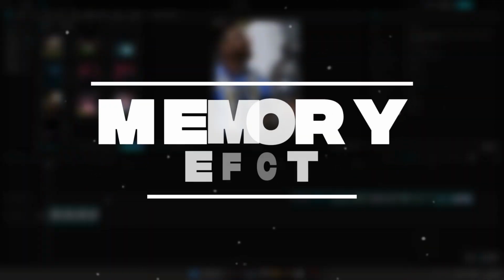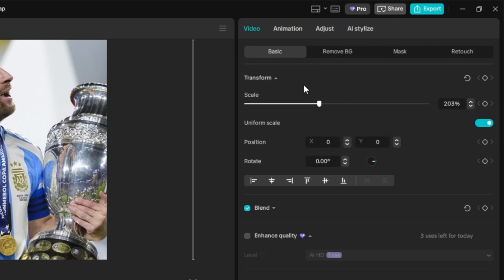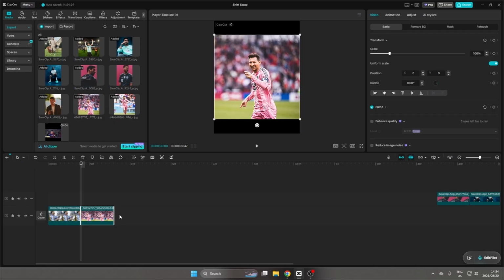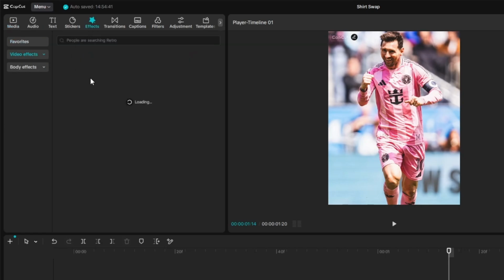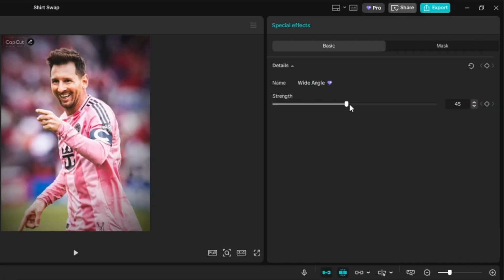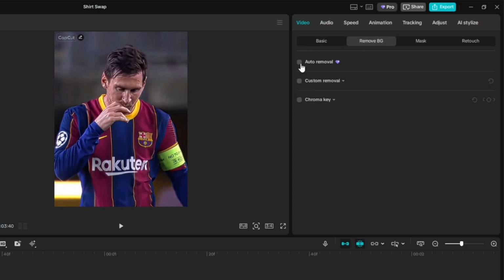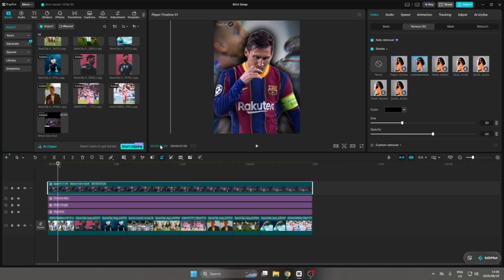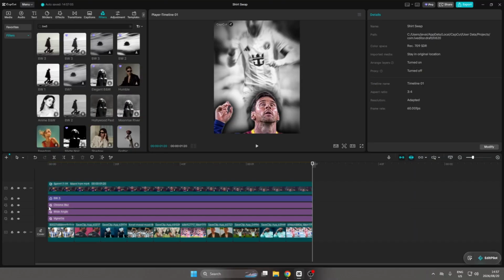Memory Effect CapCut PC Tutorial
Learn how to recreate the viral Memory Effect in CapCut PC. In this step-by-step tutorial, I break down the exact motion effect settings, overlays, and Visual effect settings needed to give your edits a cinematic, flashback-style look using this Lionel Messi edit as an example.